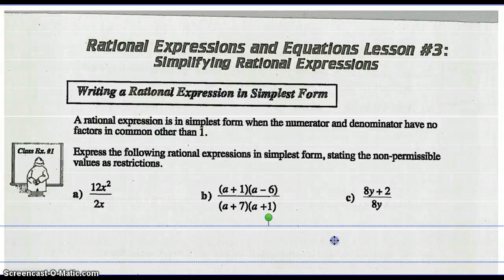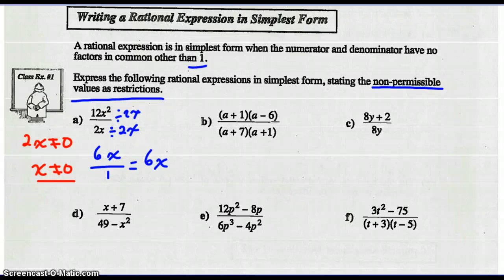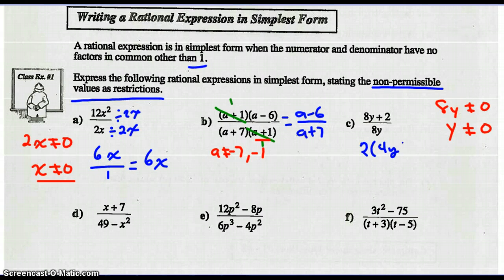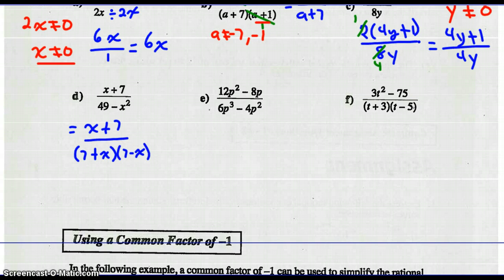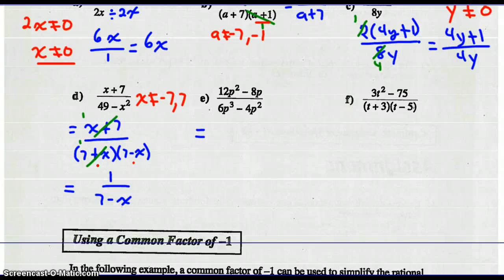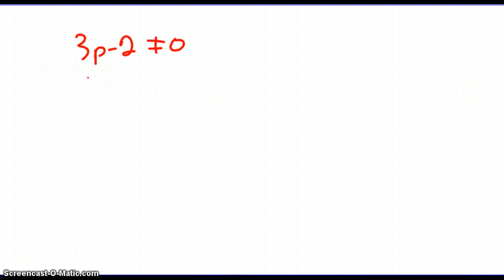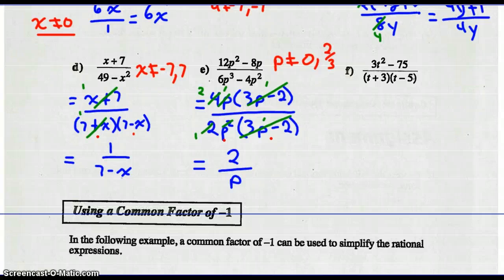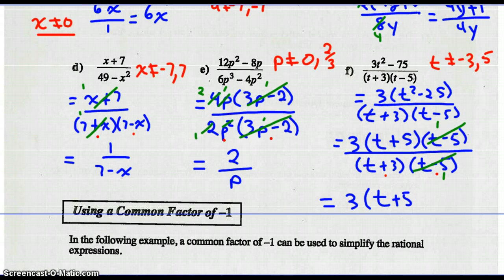Math 30-2 Lesson 3 Rational Expressions